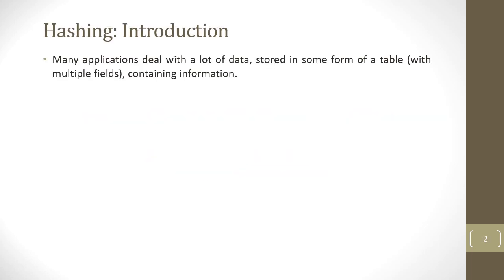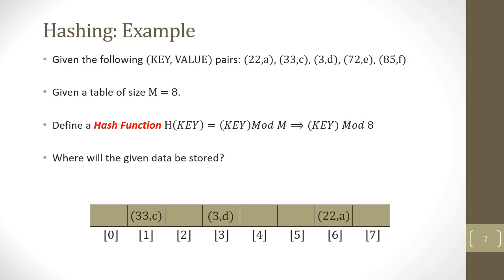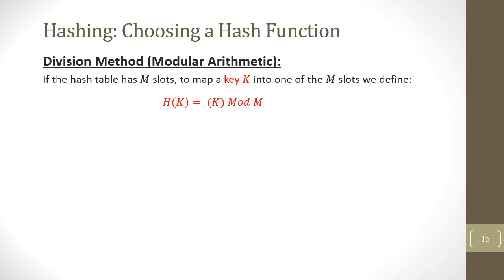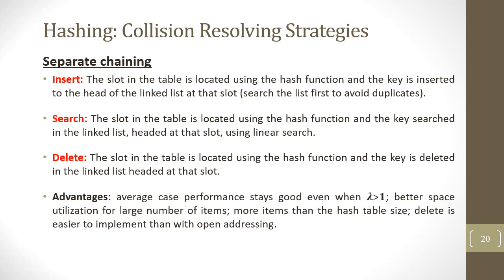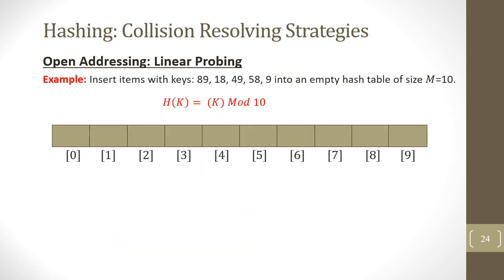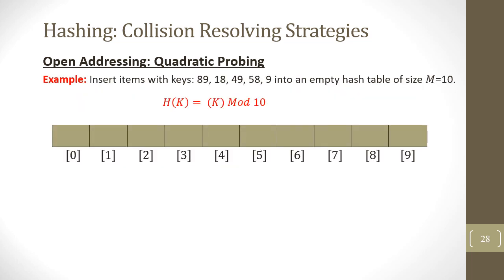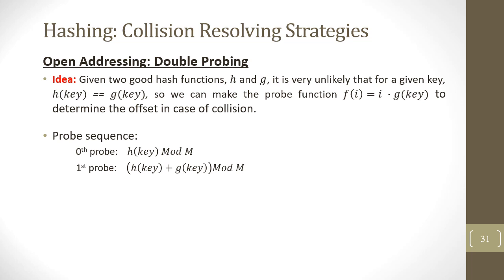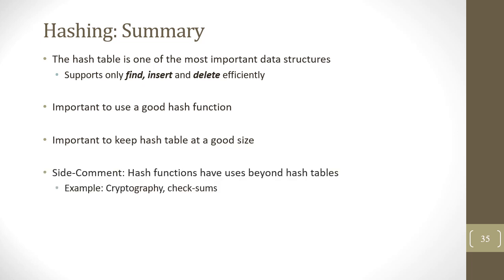Hashing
What is Hashing? Types of hash functions and hashing techniques used to resolve collisions.